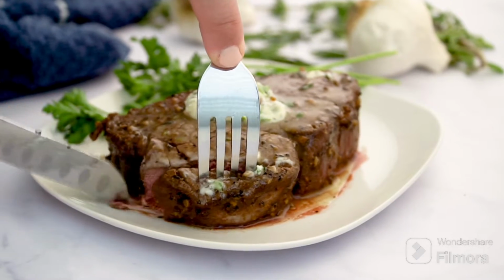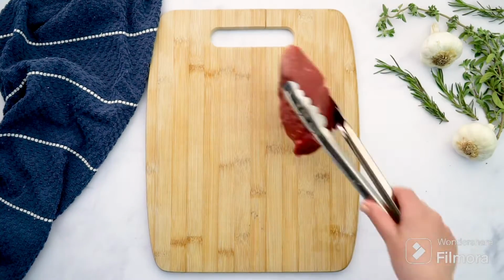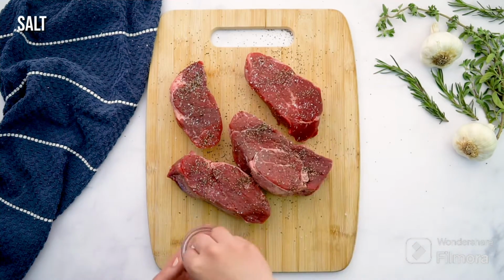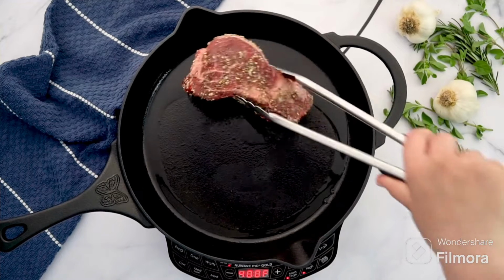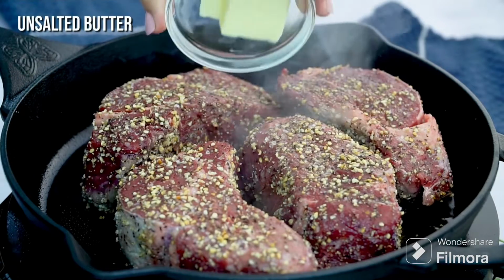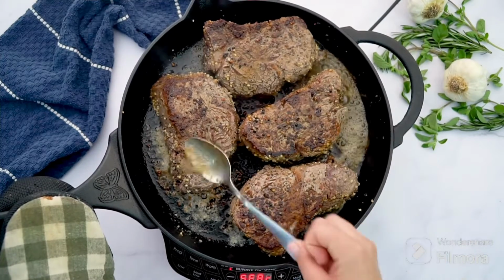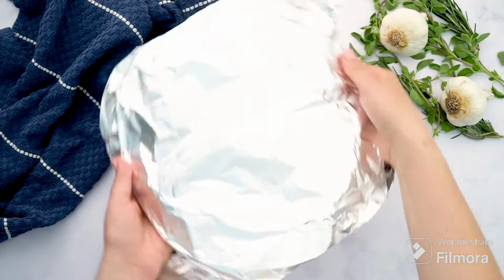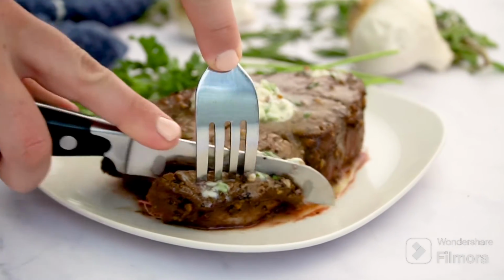Seared Filet Mignon Steaks with Herbed Butter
Hey Friends! Just sharing, really quick, how to make delicious seared filet mignon steaks!